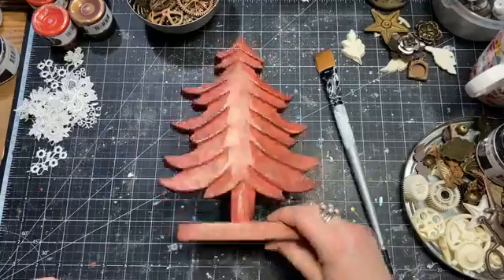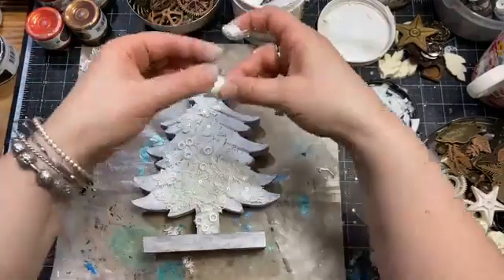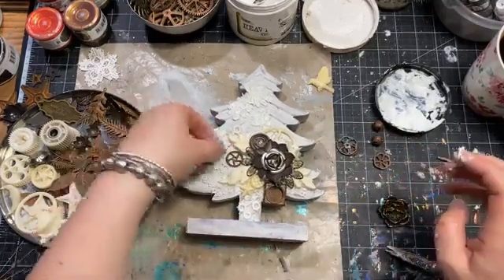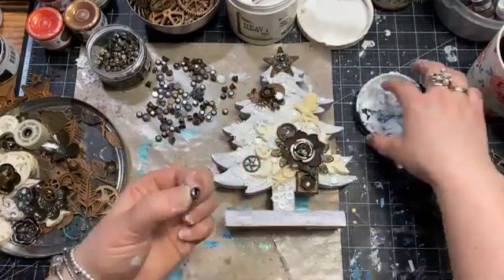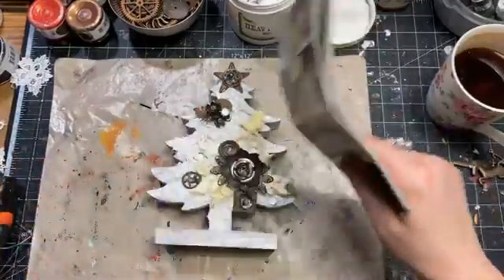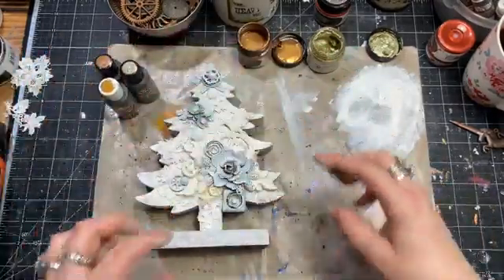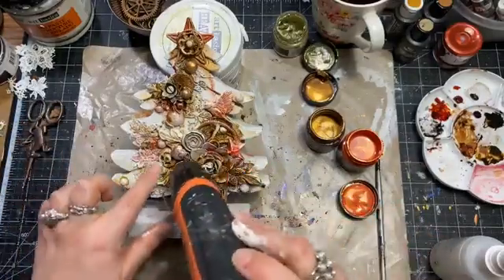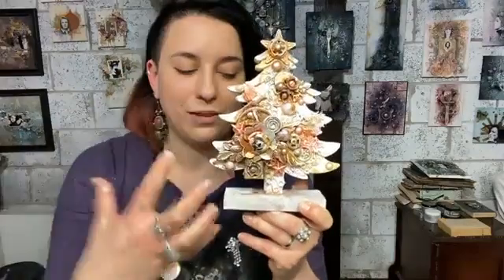Winter Décor Makeover with Finnabair | LIVE